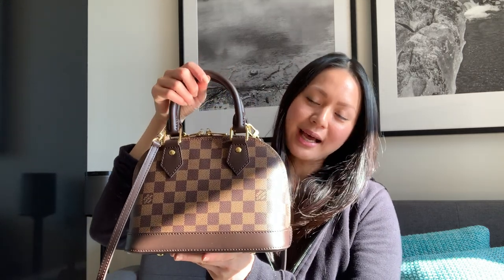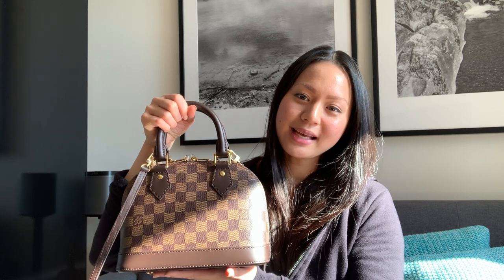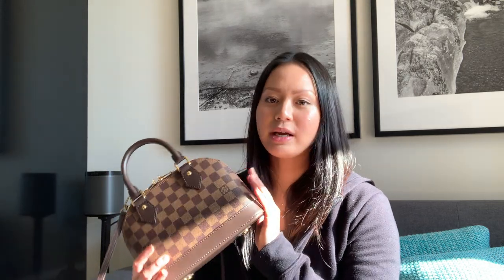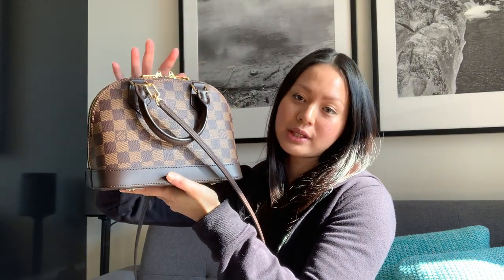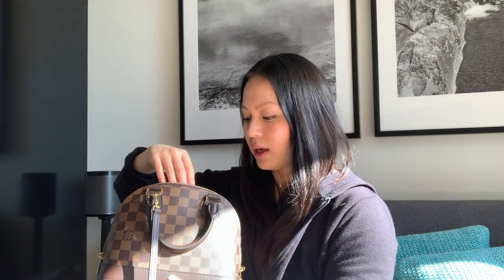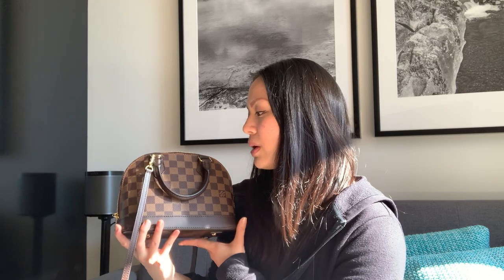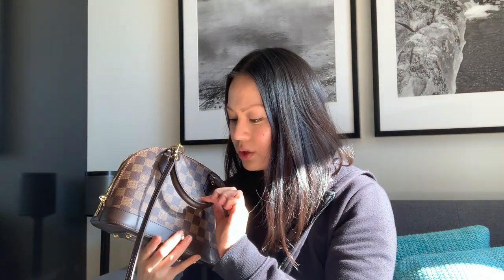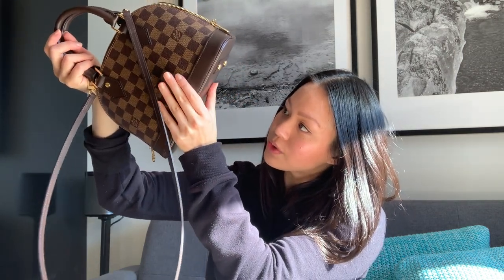Louis Vuitton Alma BB - 2 Week Impression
Looking for a bag to suit your COVID lockdown lifestyle? This one is perfect for going out for essential reasons only!